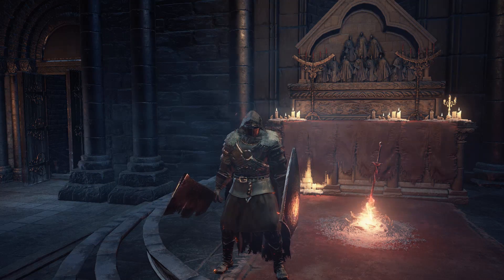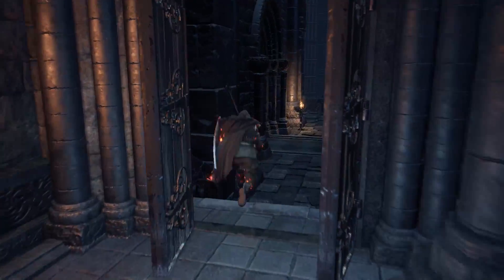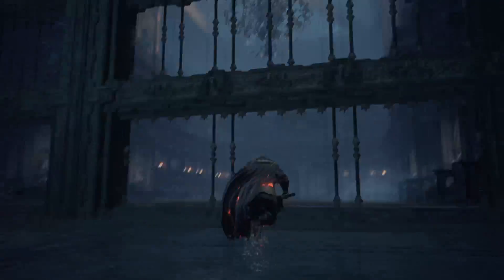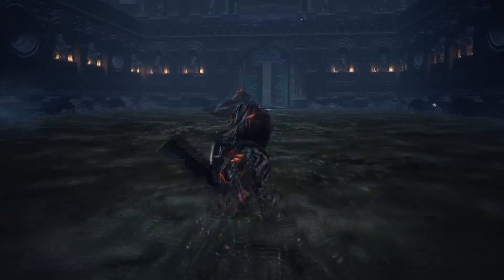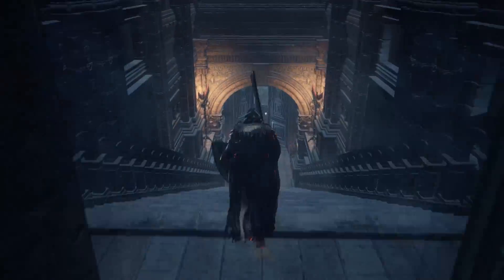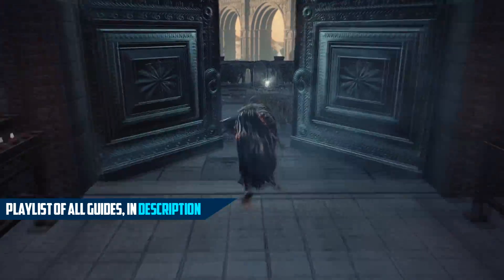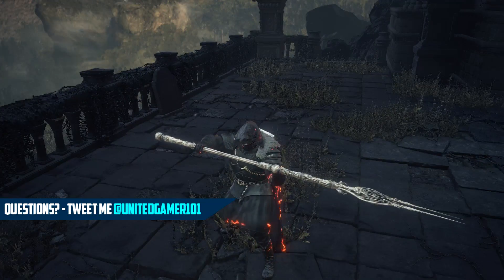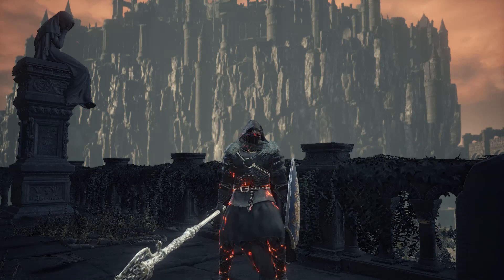Dark Souls 3: Saint Bident Weapon Location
Dark Souls 3 Saint Bident Location:
In this video, I show you guys how to get the Saint Bident in Dark Souls 3.